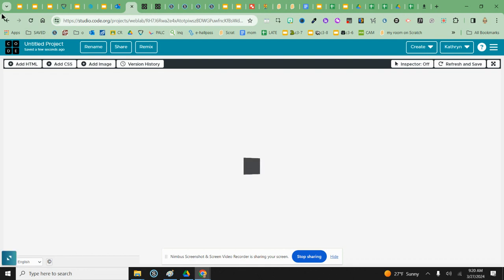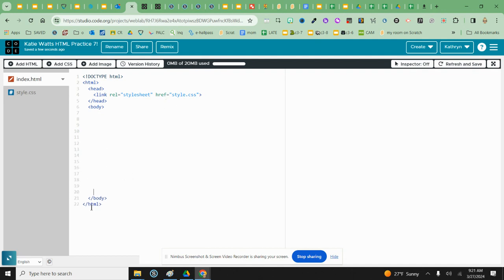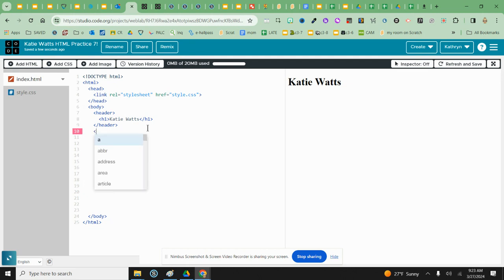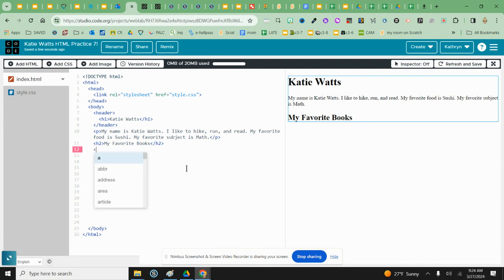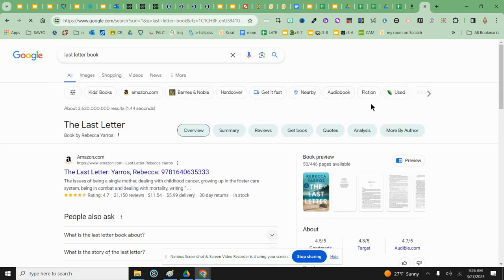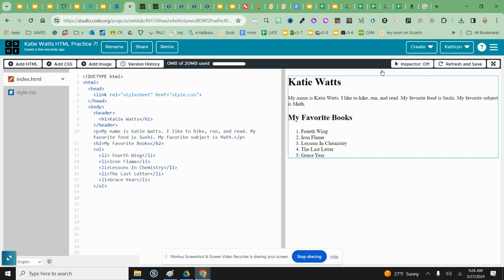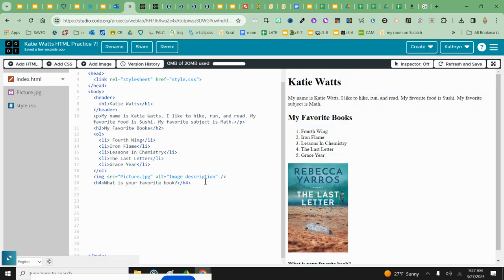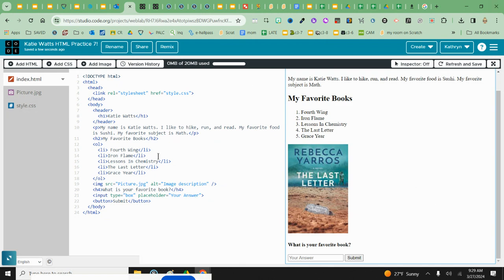PRACTICE HTML 1